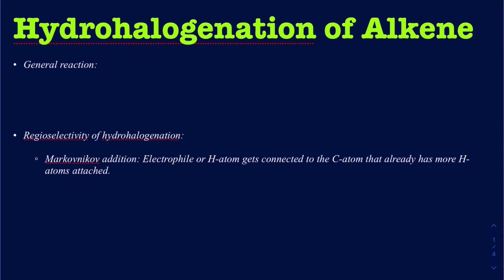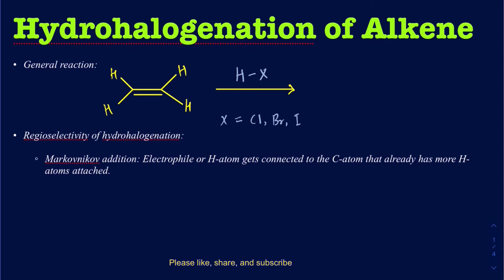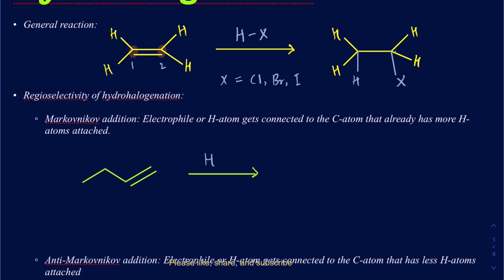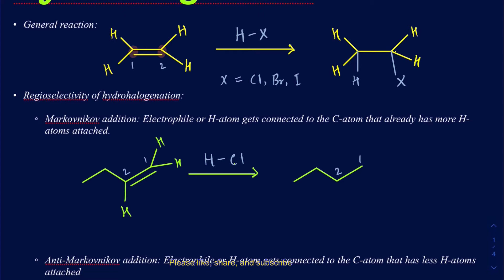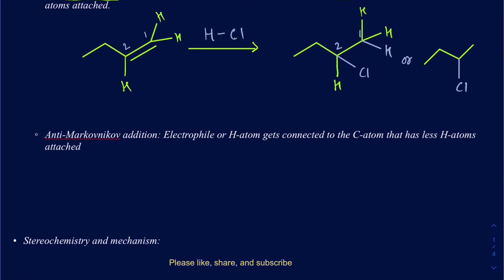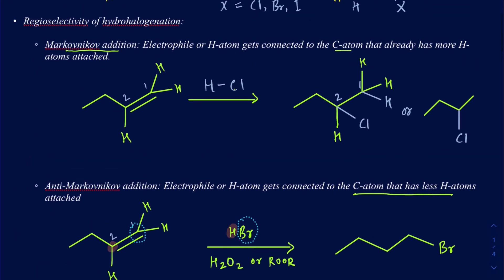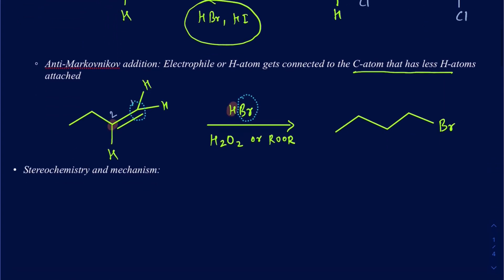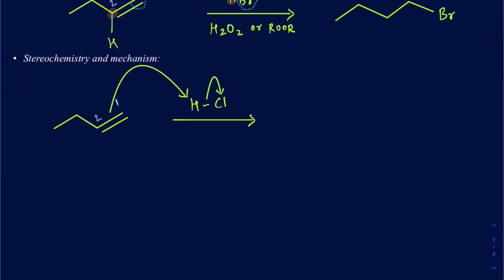Hydrohalogenation of alkenes. Markovnikov and Anti-Markovnikov addition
Stereochemistry, Regioselectivity, and mechanism of hydrohalogenation of alkenes
Addition of binary acid
Carbocation rearrangement